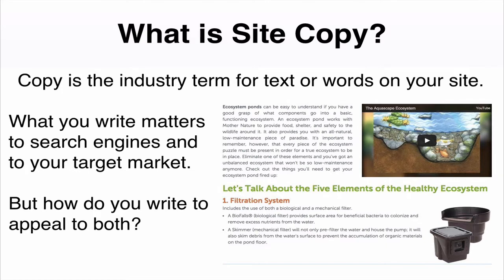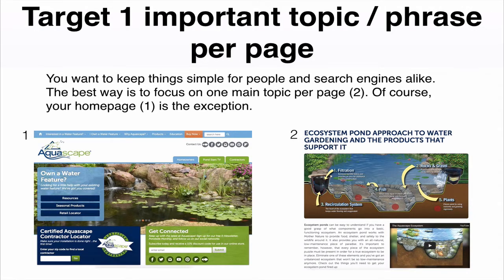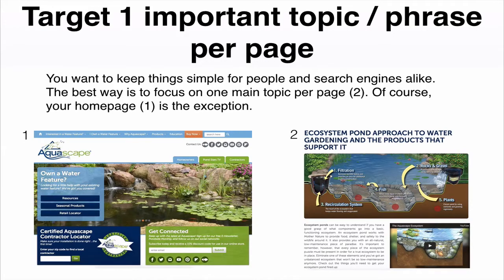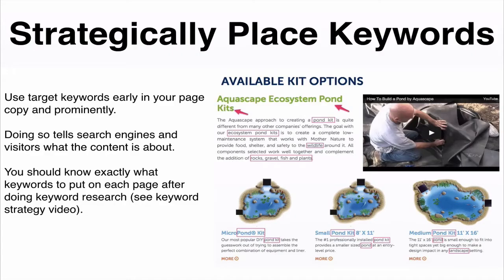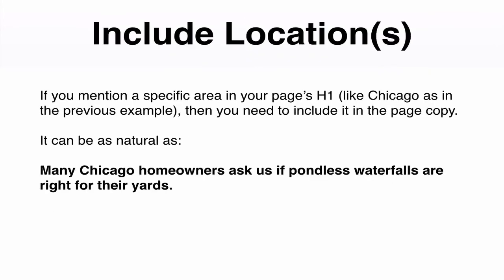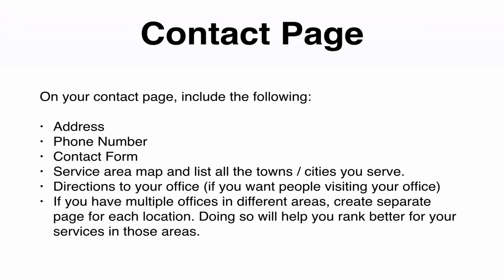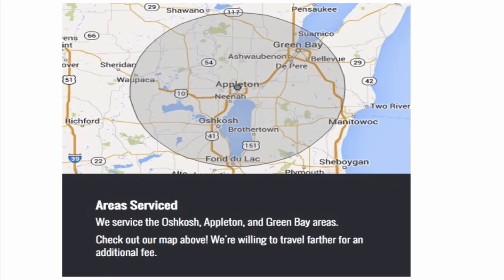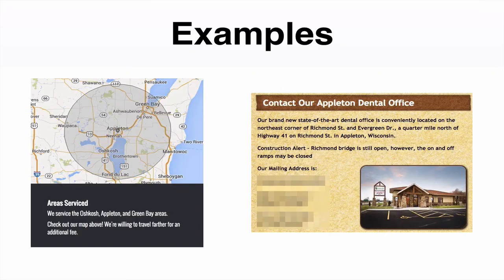SEO - Website Copy